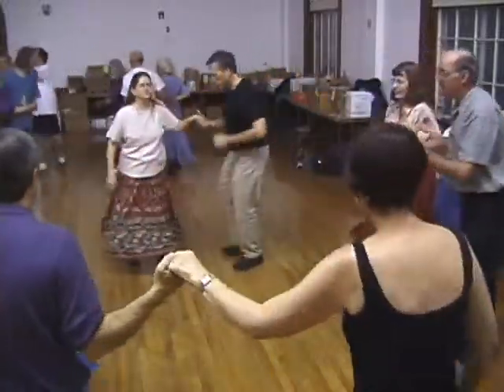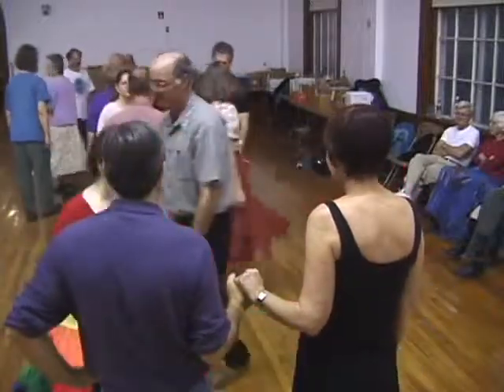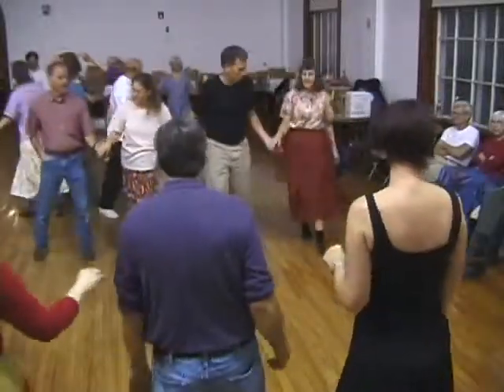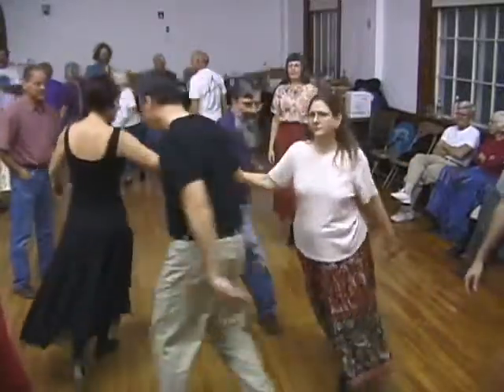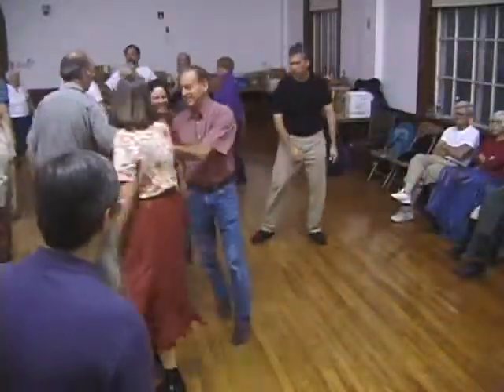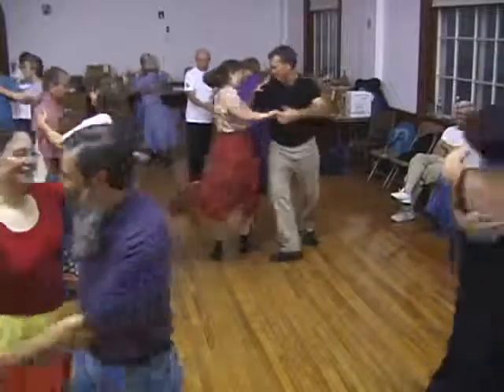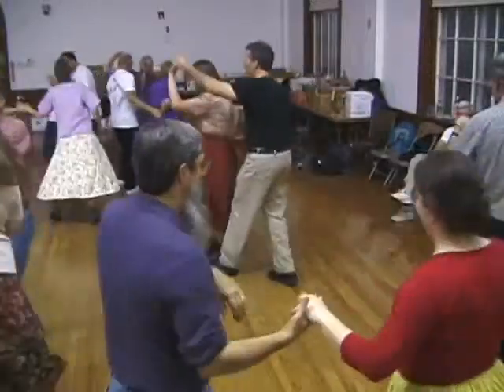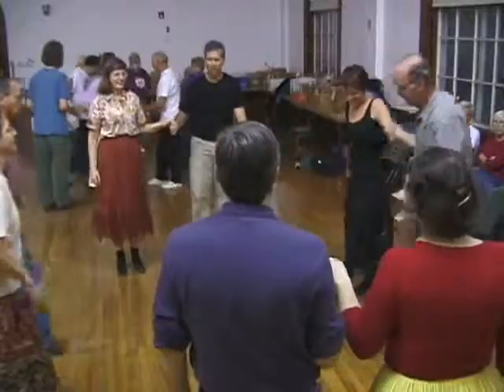Tony Parkes - Do-Si-Do and Face the Sides - square dance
Tony Parkes is the caller in this excerpt of a Ted Sannella composition, "Do-Si-Do and Face the Sides."